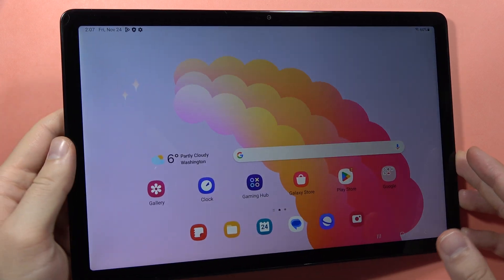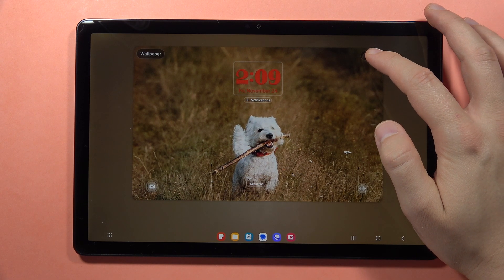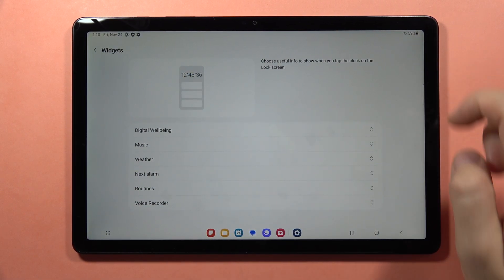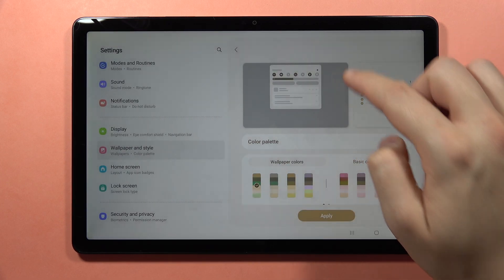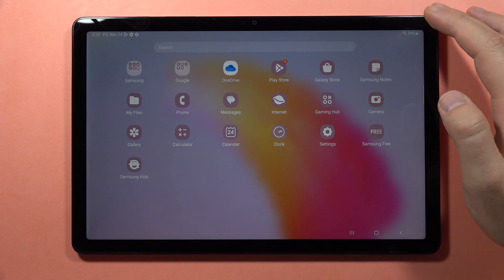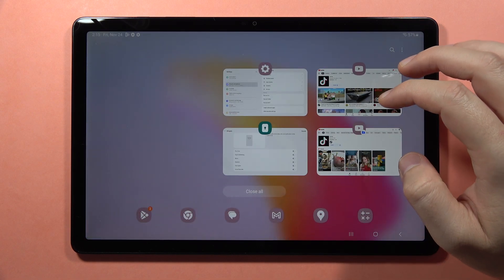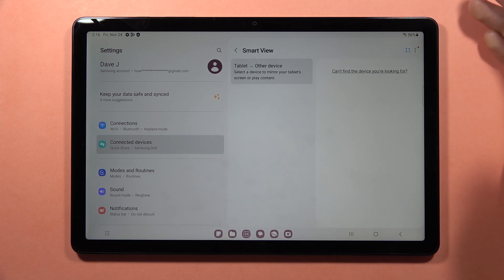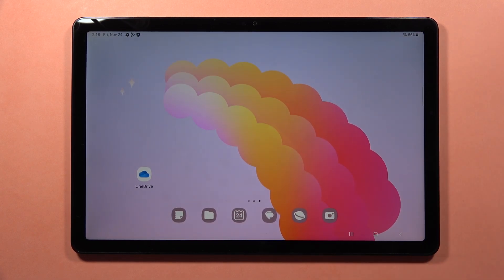SAMSUNG Galaxy Tab A9/A9+ Tips & Tricks - The Best Features and Hidden Options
Unlock the full potential of your SAMSUNG Galaxy Tab A9/A9+ with this Tips & Tricks video, showcasing the best features and hidden options. Discover clever shortcuts and explore the tablet's functionalities to make the most out of your device.